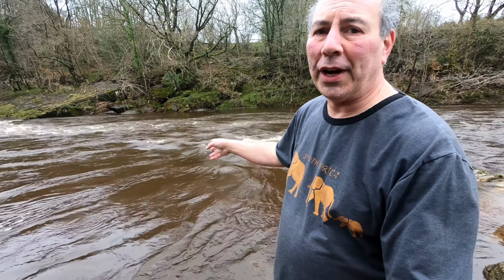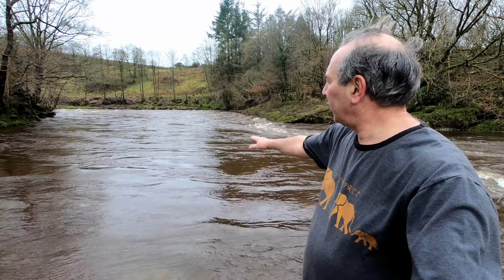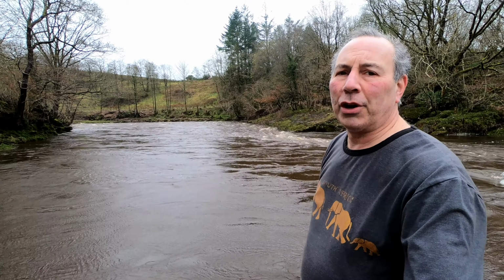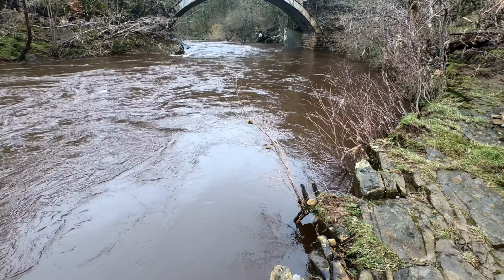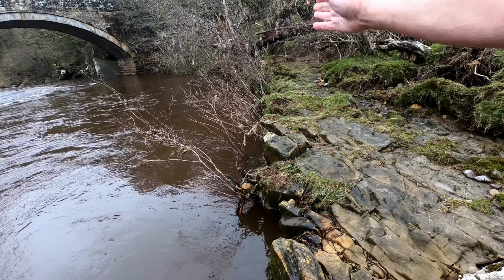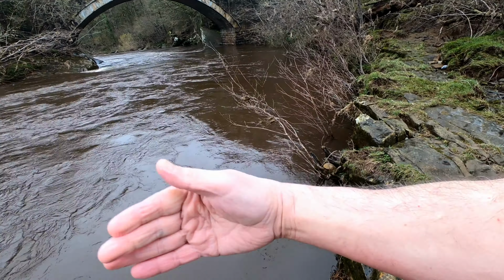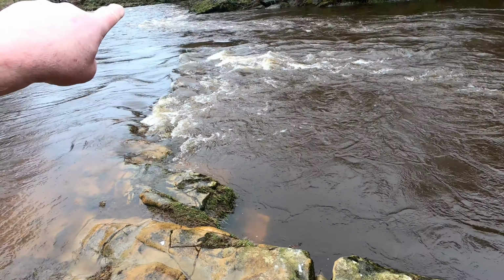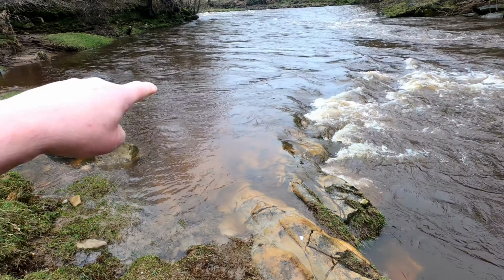River Liddel Penton 2021 Part2. A Salmon fishing, Bridge jumping and Scuba Diving treasure.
Penton Bridge and the River Liddel.
History of this Bridge:
Built in the early 1800’s, it has been given a “Listed Building class B” (Protection) in 1971 by Historic Scotland. The Bridge straddles the border line between England & Scotland.

Pheasant costs just under £10 per Kg in the UK.